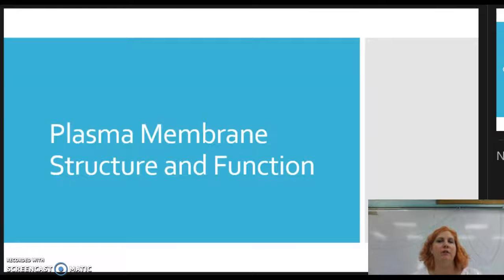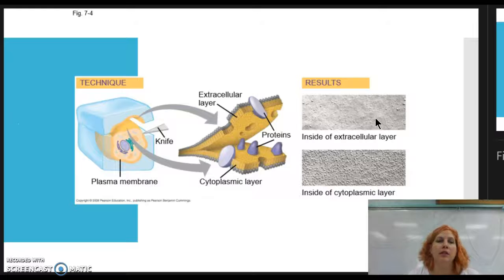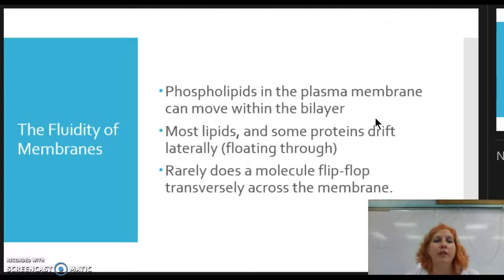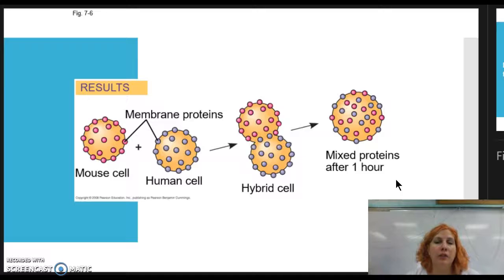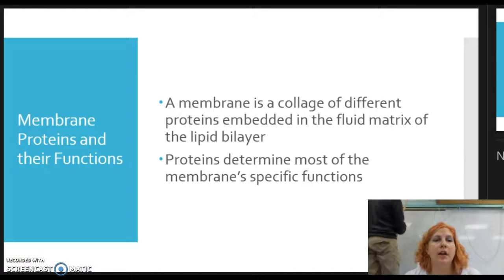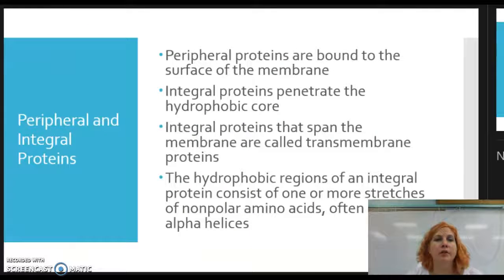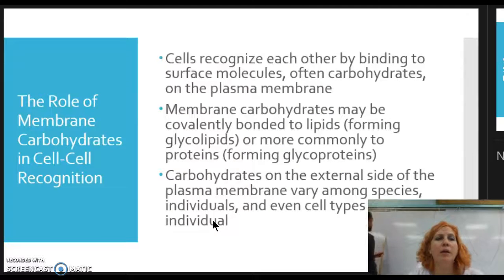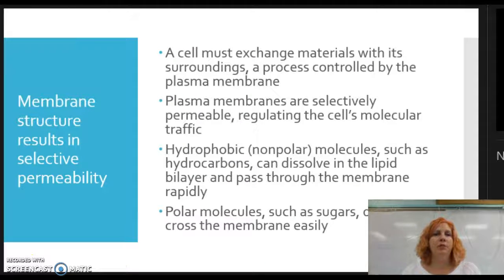Plasma Membrane Structure